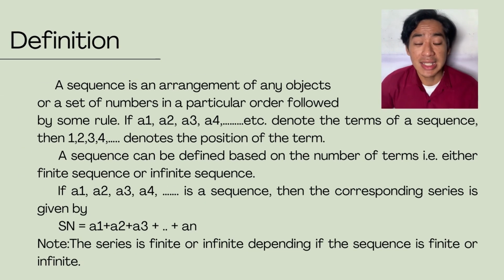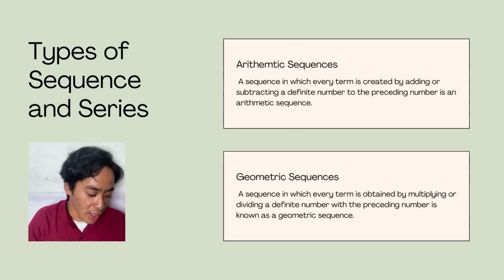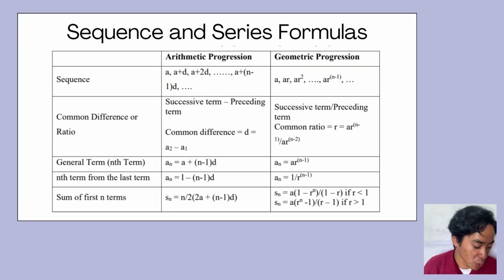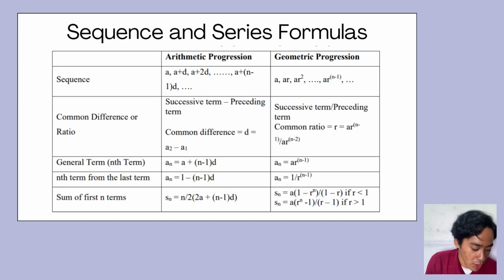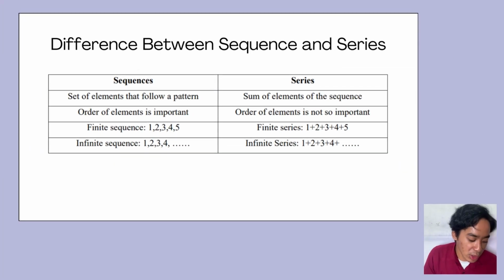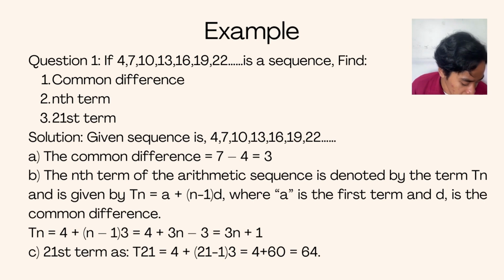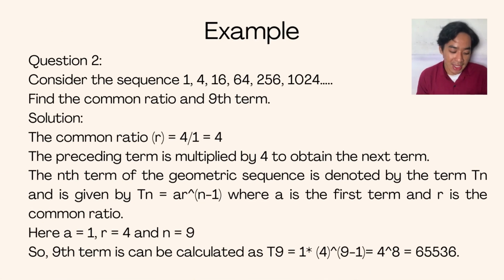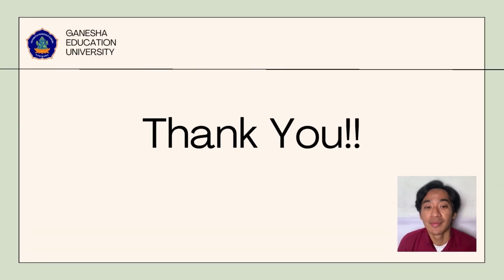Sequence and Series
Hello Everyone!!
In this time i will explain about Sequence and Series, so don forget to watch it!
I hope this video will usefull in the future.